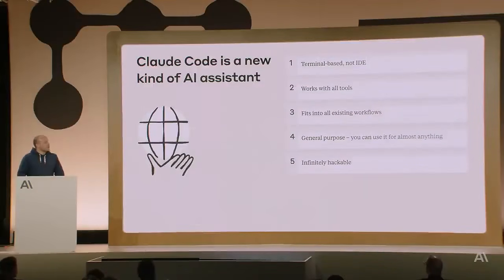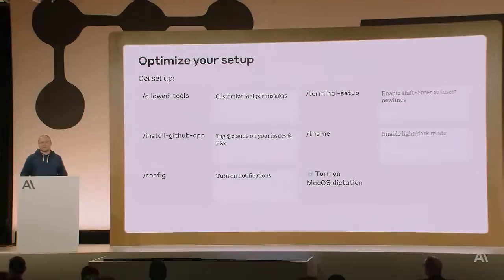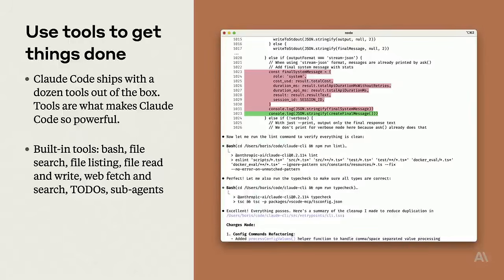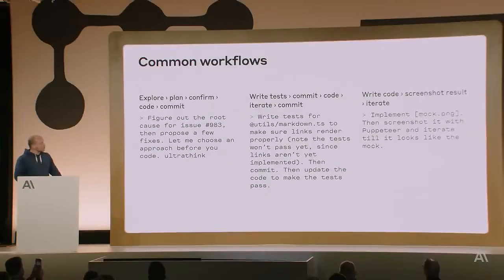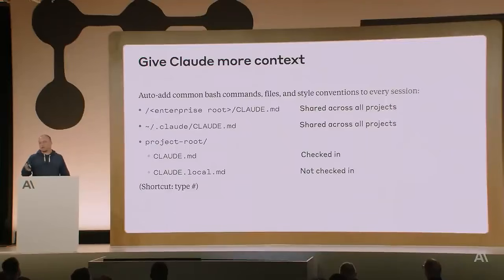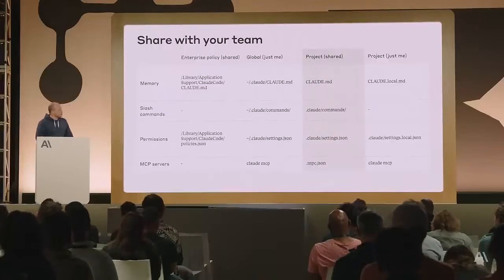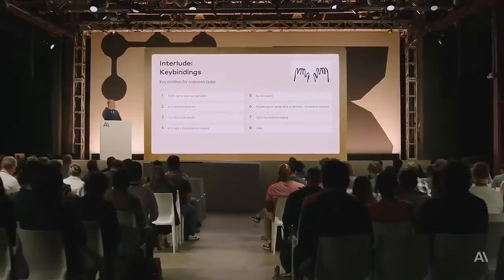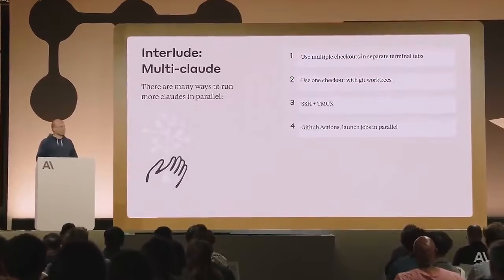The Creator of Claude Code Teaches You How to Actually Use It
The person who actually invented Claude Code, Boris Cherny, walks through how he uses the tool he built at Anthropic. If you've been guessing at the "right" way to use Claude Code, this is it from the source.

Workshop featuring Boris Cherny, creator & head of Claude Code at Anthropic.